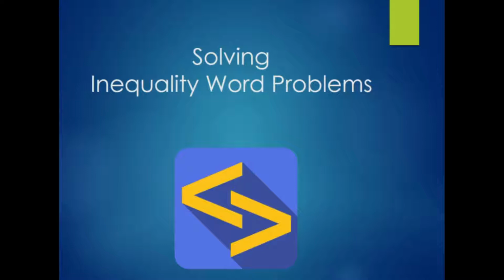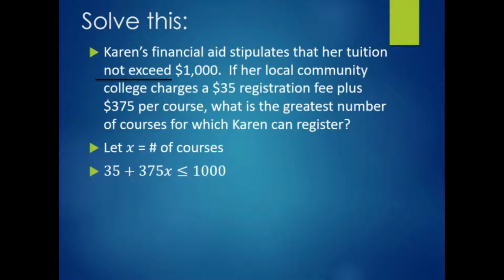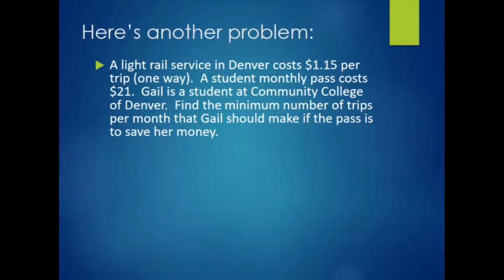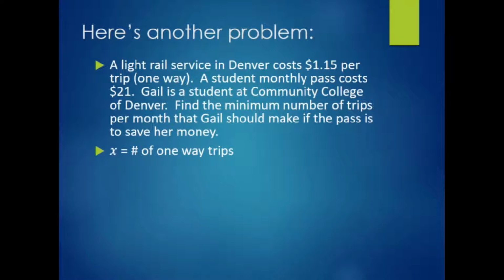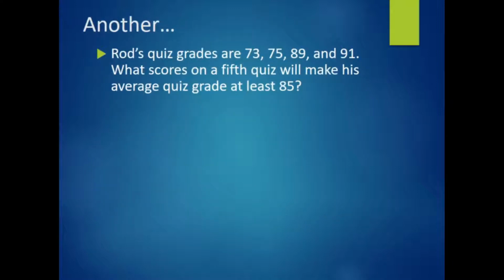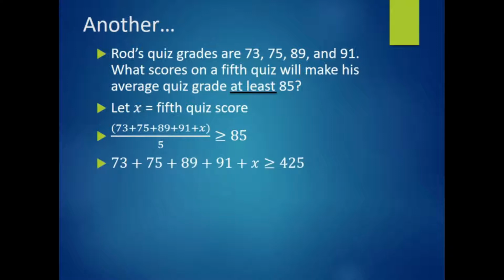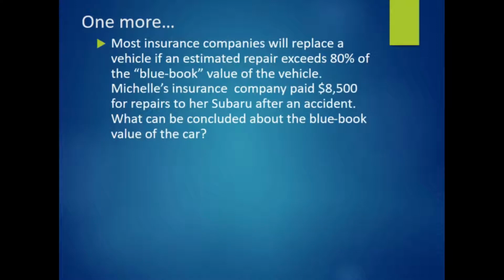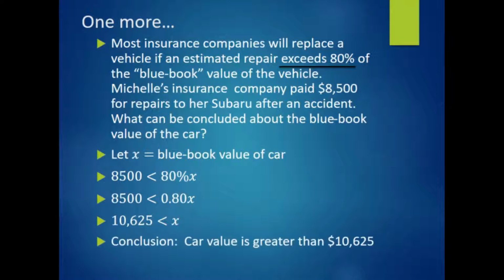Solving Word Problems Involving Inequalities – Elementary Algebra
Learn how to solve word problems that involve inequalities.